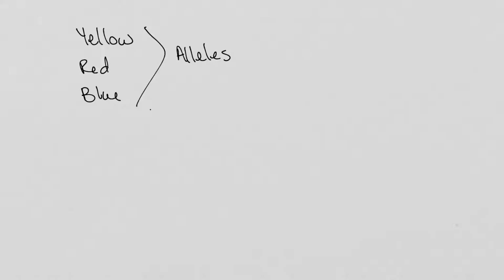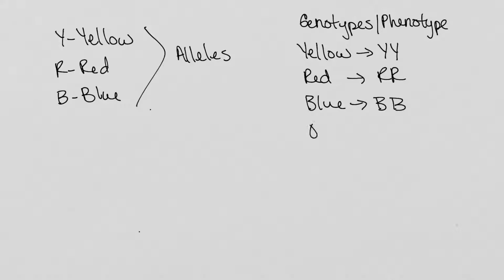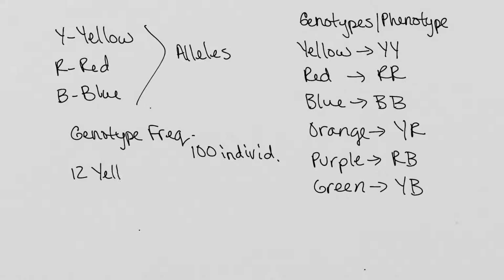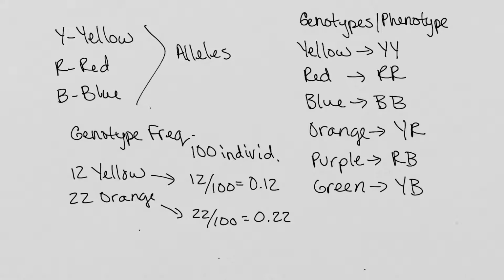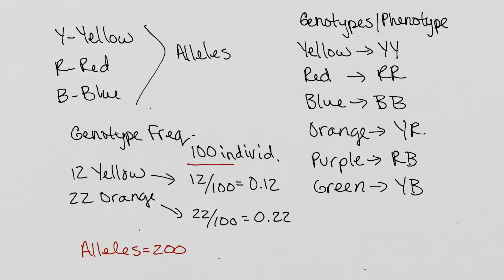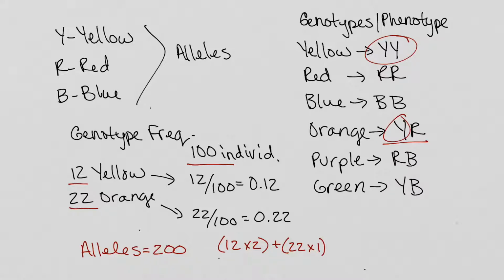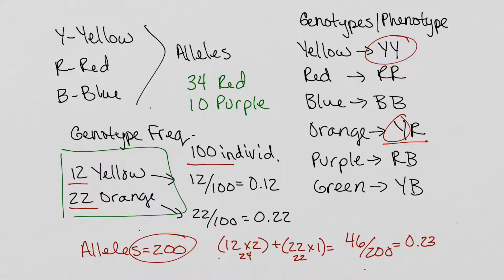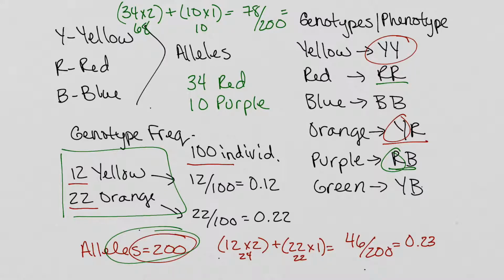Lab 2 (Pop Gen) Explanation